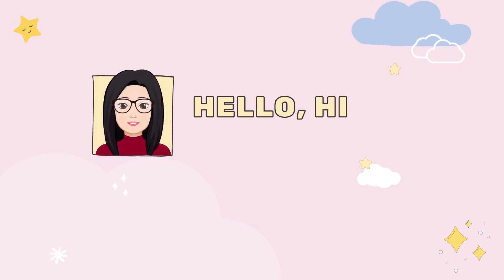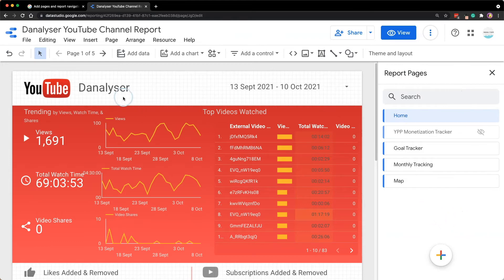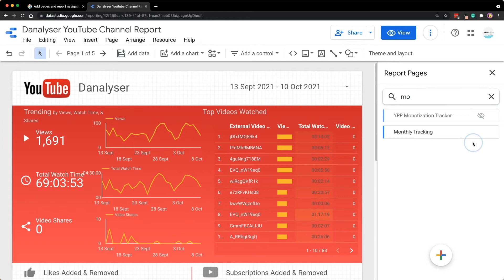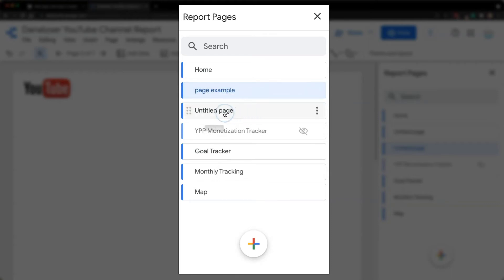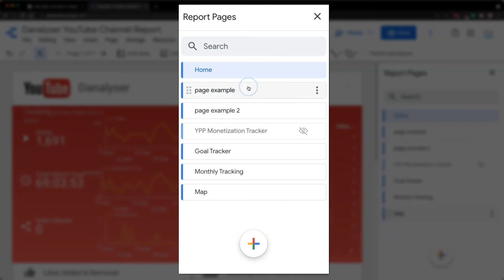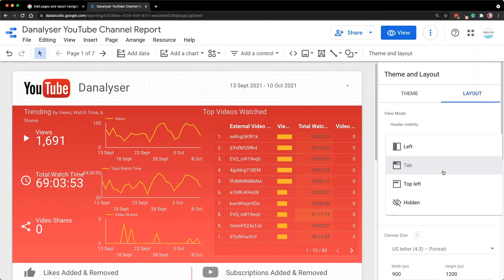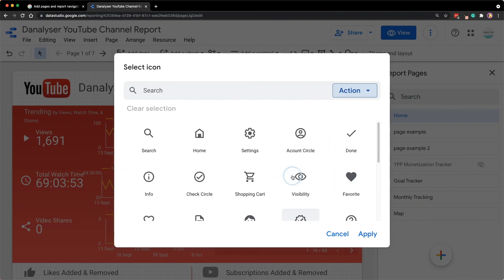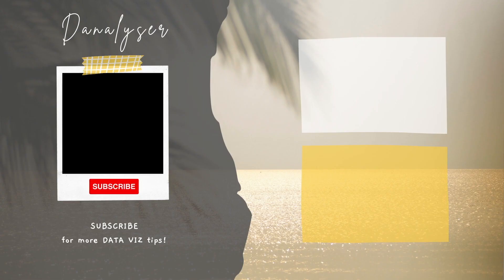NEW Page Navigation Updates! 🎉 Add Icon to Navigation Bar Part I (What I think about the update?)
I'm very excited to share with you the latest update on Google Data Studio Navigation because there are some really cool improvements this time!  Here's a mini-tour on the NEW released page navigation settings by Google Data Studio (Part 1).

The UI kinda changed a lot as compared to the previous one. So if you are confused like me or you want to explore the features during October 2021 release, this is a good one!

This is the first time I do such a "new updates" video. Comments are much appreciated! 🥰

00:00 What to expect in this video?
00:50 The change in UI & New UI & Cool Features
02:40 How to do some basics editing? (Productivity Tips included)
05:33 🎉  Highlights
06:58 Limitations